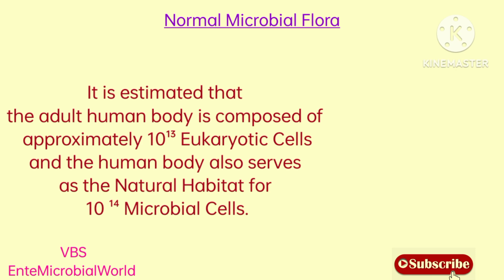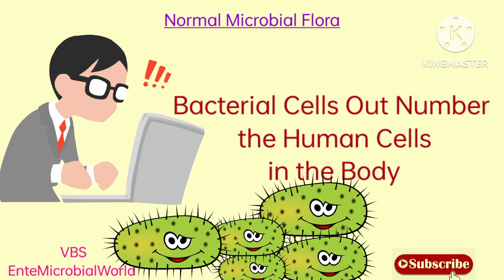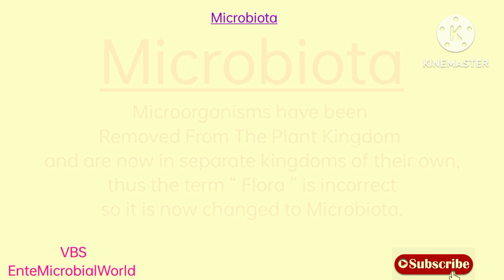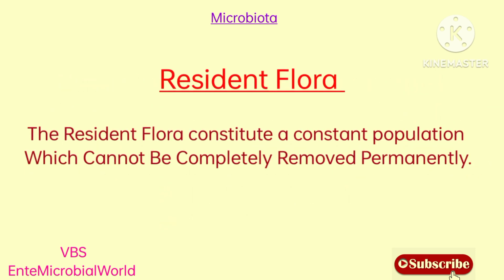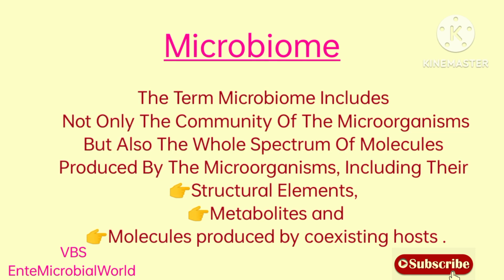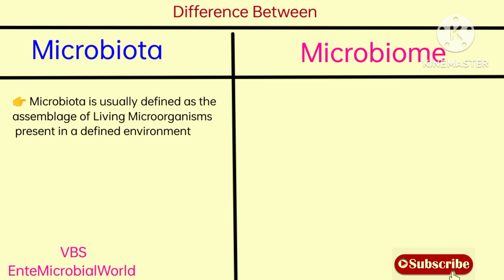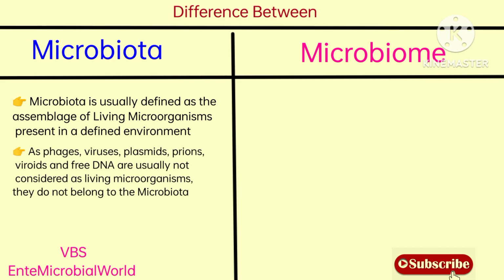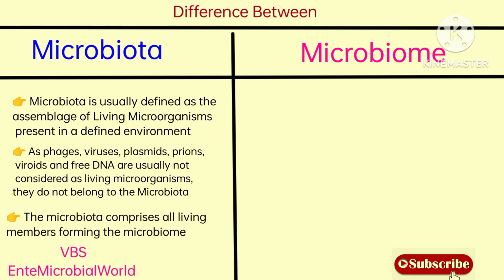Microbiota & Microbiome @EnteMicrobialWorld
In this video I explained what are
👉 Normal microbial Flora,
👉 Normal Flora
👉 Micro Flora ) Microbial Flora
👉 Microbiota
👉 Metagenome
 👉 Microbiome
👉 Difference Between Microbiota and Microbiome